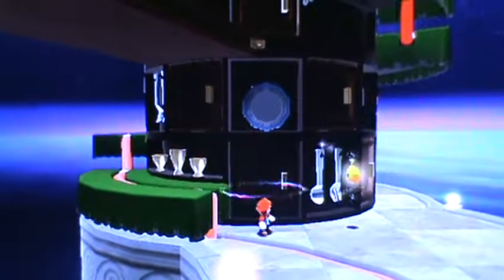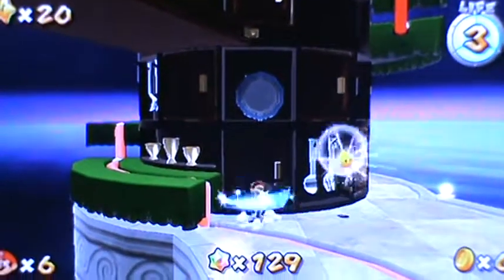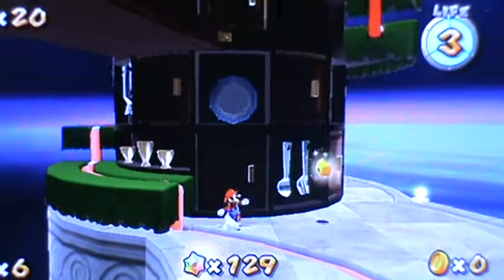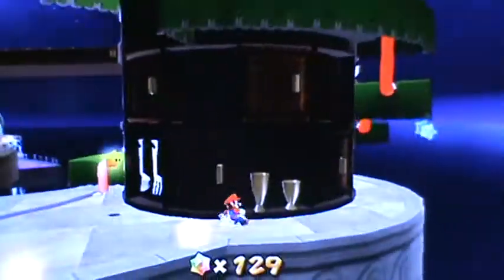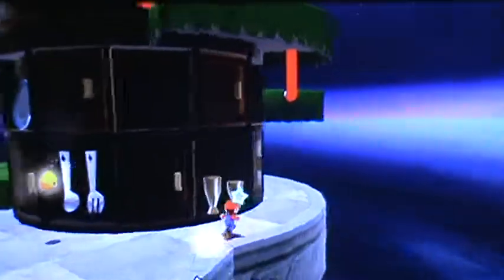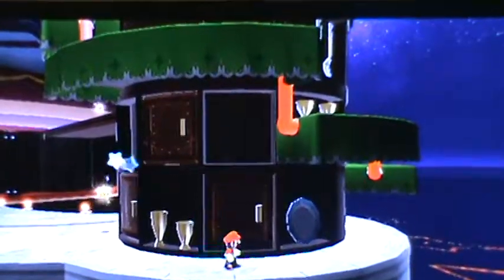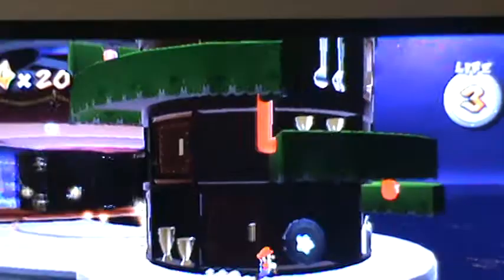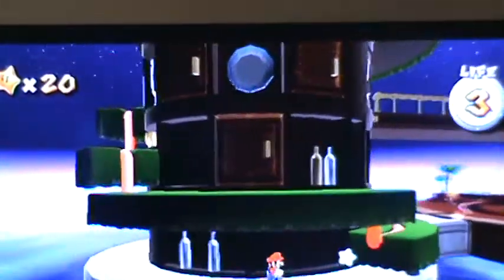super mario galaxy exploid